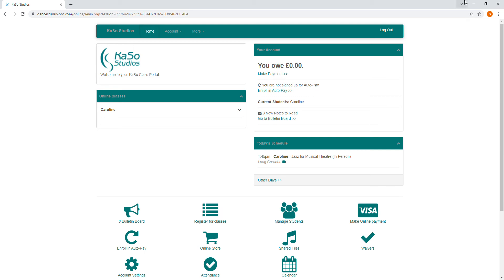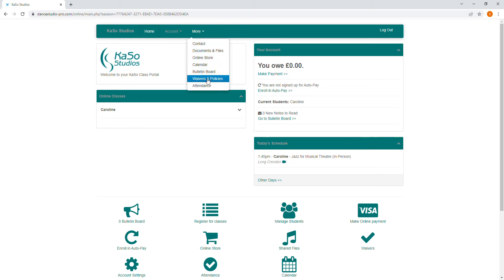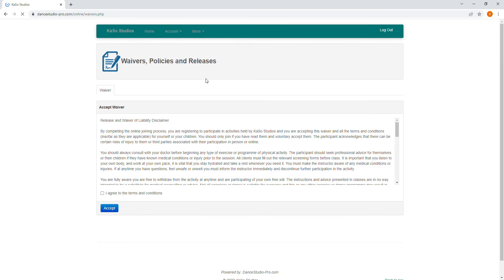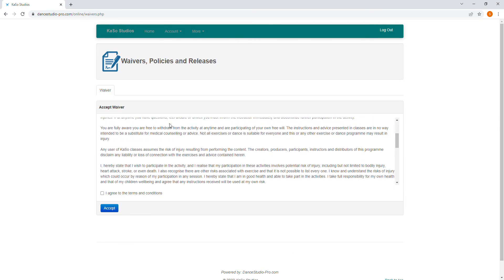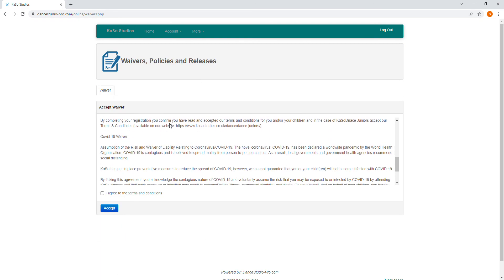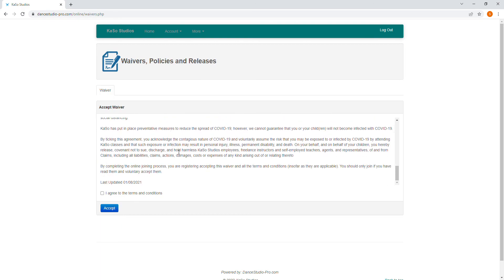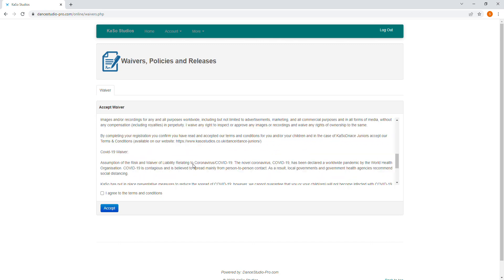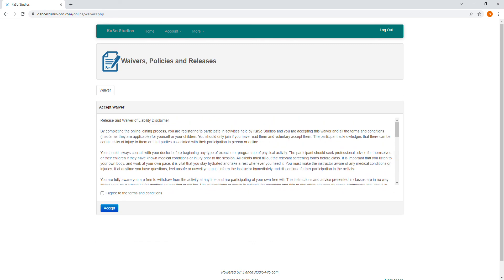Finding the T's & C's